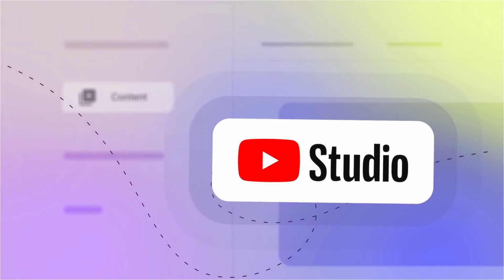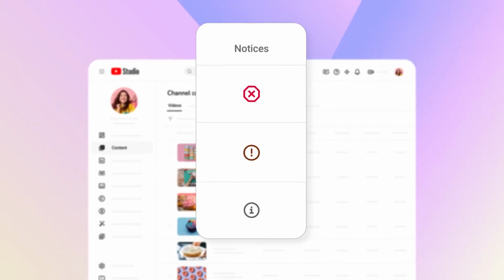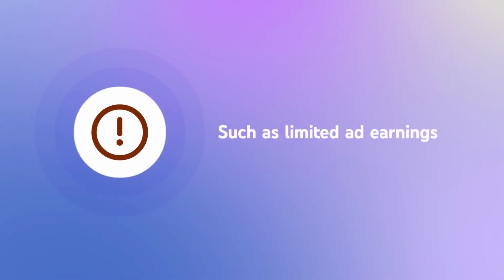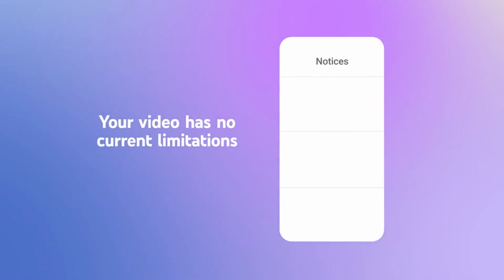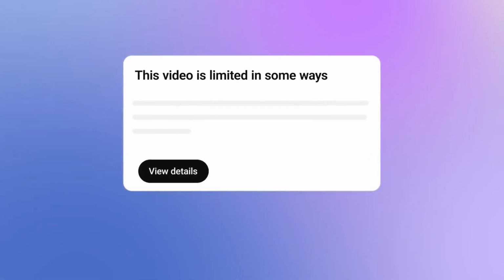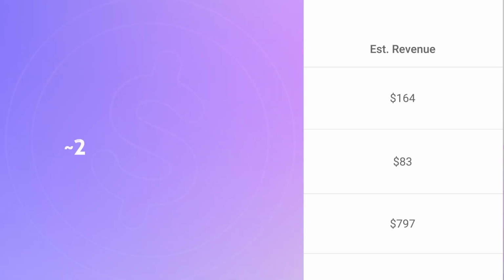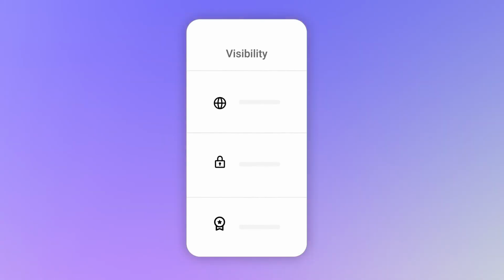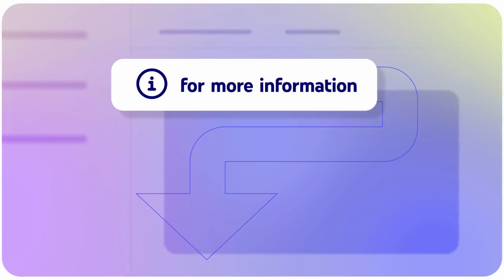The Content Tab in YouTube Studio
The Content Tab in YouTube Studio helps you understand your content's policy restrictions and earnings. You can use this information to track and manage your content. All policy and monetization alerts are consolidated into the Notices column, where you’ll see a 3-tiered severity system to help you prioritize what needs your attention first. The Estimated revenue column shows you exactly how much each video is earning across all revenue streams—including Ads, YouTube Premium, and YouTube YouTubeUpdate YouTubeNewUpdate YouTubeStudio YouTubeCreators YouTubeTips YouTubeGrowth YouTubeNews YouTube2026 ContentCreator YouTubeAlgorithm YouTubeMonetization YouTubeChannel CreatorTips IndianCricketNo1 Shopping.
and youtube